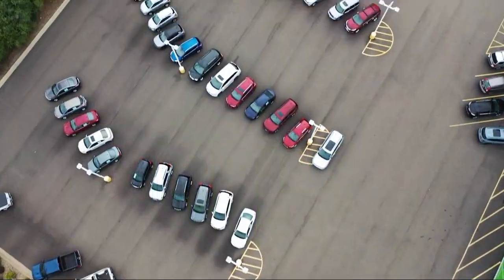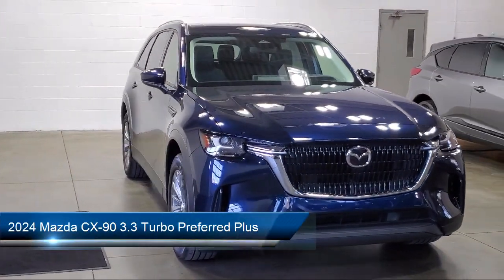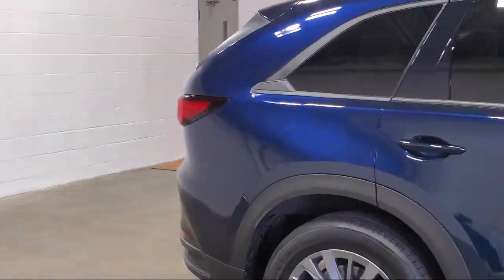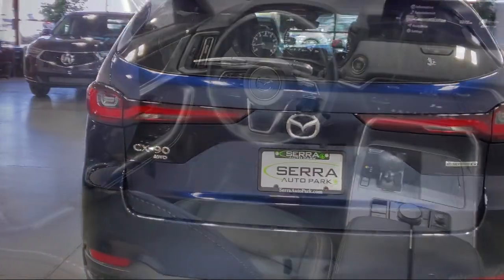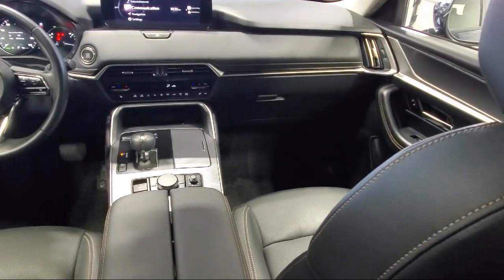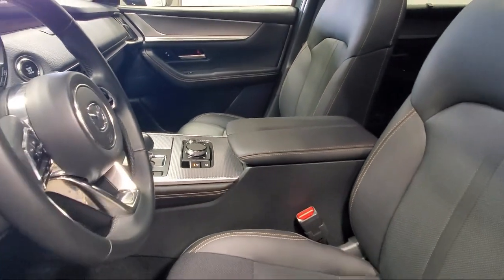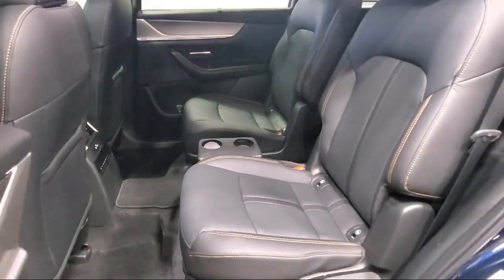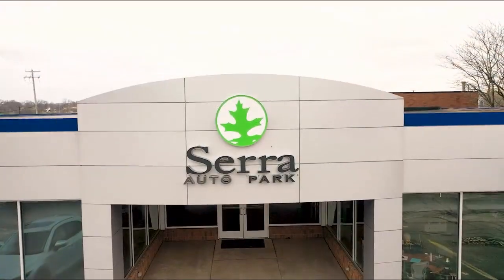2024 Mazda CX-90 3.3 Turbo Preferred Plus Sport Utility Akron Canton Wadsworth Cuyahoga Falls Gr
2024 Mazda CX-90 3.3 Turbo Preferred Plus Sport Utility Stock Number: Z7519LM Vin:JM3KKCHD5R1103571.